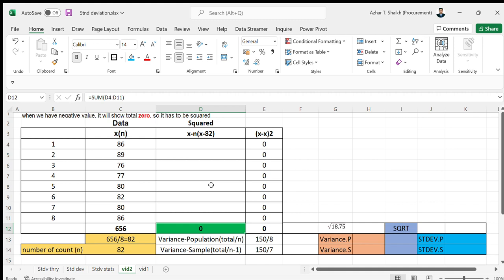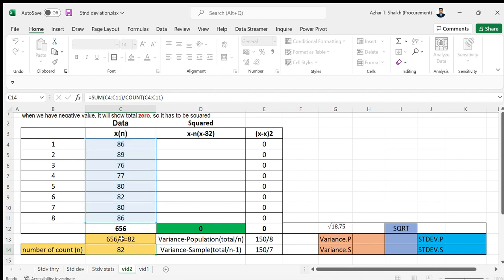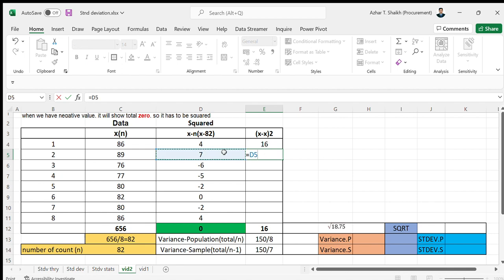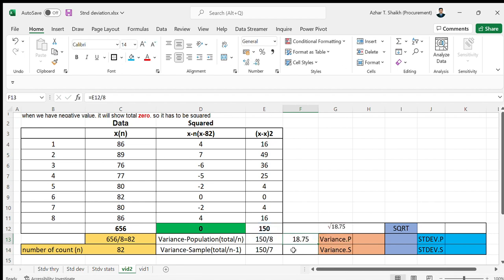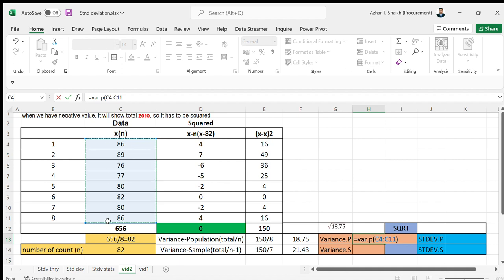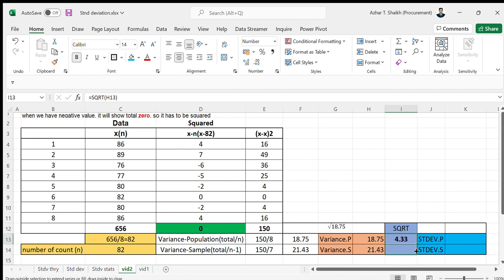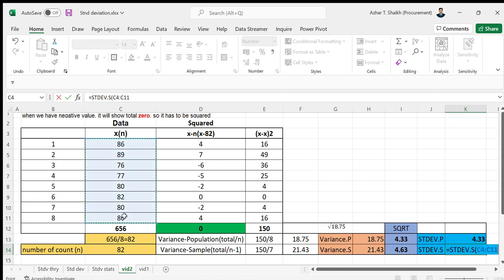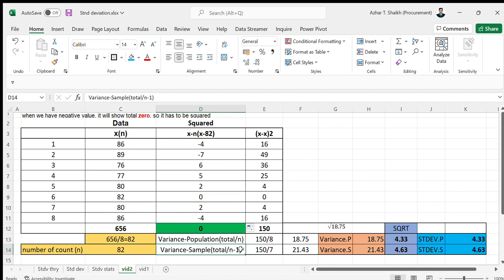Standard deviation and Variance- difference in Population & Sample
There is a very easy way to calculate variance and sigma, but we need to know how actually we arrive to the same thing with each steps, so it becomes easy to analyze things further.